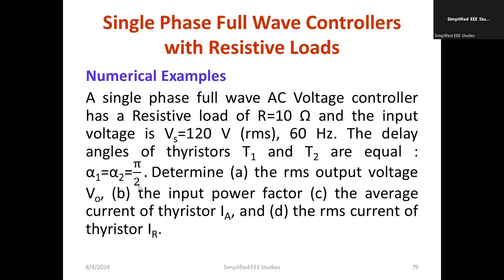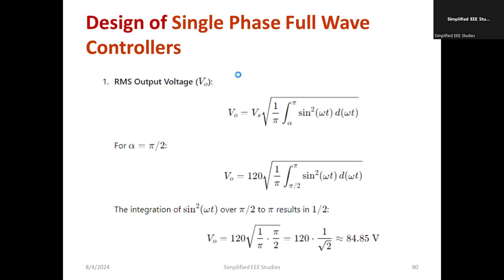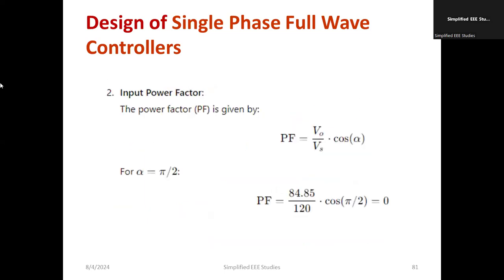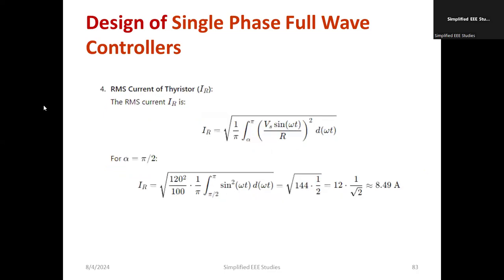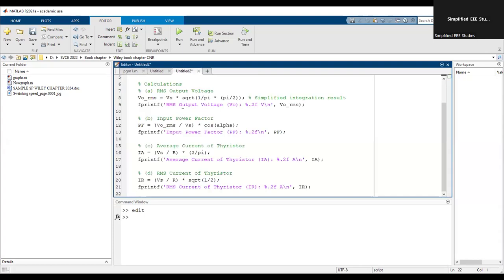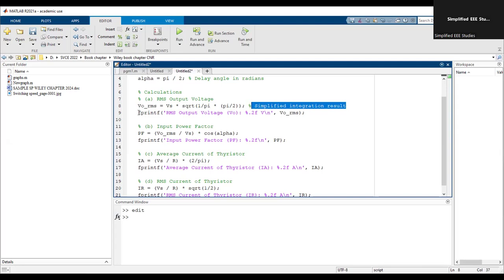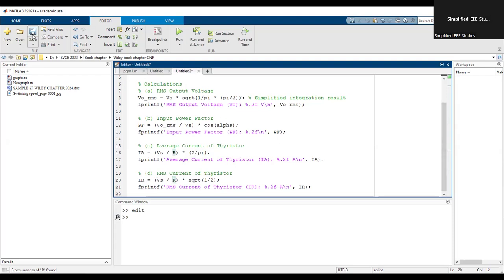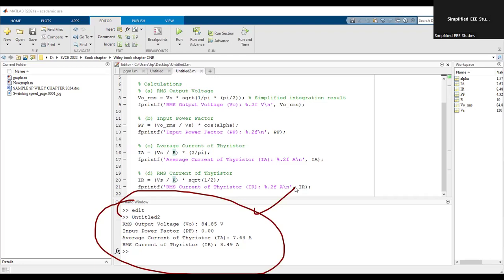Design of single phase full wave controllers using MATLAB | Power Electronics Lecture Series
Power Electronic Converter
AC voltage controllers
Dear all,
Welcome to our Power Electronics Lecture Series! In this video, we explore the design and simulation of Single Phase Full Wave Controllers using MATLAB. Whether you're a student, a professional, or an electronics enthusiast, this tutorial will guide you through the essential steps of creating and analyzing full wave controllers in MATLAB.

📚 What You'll Learn:

Introduction to Single Phase Full Wave Controllers
Step-by-step design process in MATLAB
Detailed simulation and analysis
By the end of this video, you'll have a comprehensive understanding of how to design and simulate Single Phase Full Wave Controllers using MATLAB, enhancing your skills and knowledge in power electronics.

📌 Chapters:
0:00 Introduction
1:30 Basics of Single Phase Full Wave Controllers
2:00 Setting Up MATLAB for the Design
2:15 Step-by-Step Design Process
2:30 Running Simulations and Analyzing Results
3:45 Practical Applications
4:00 Summary and Key Points